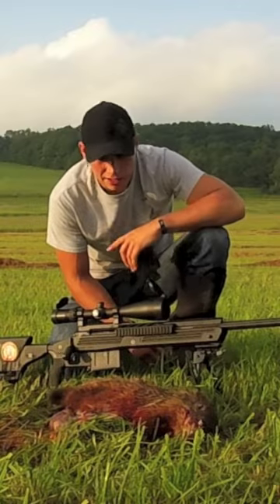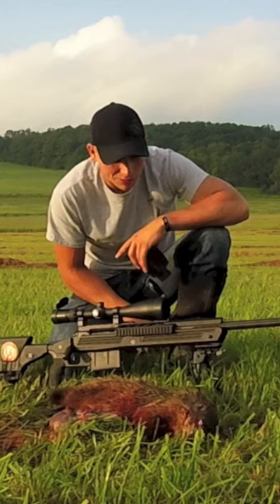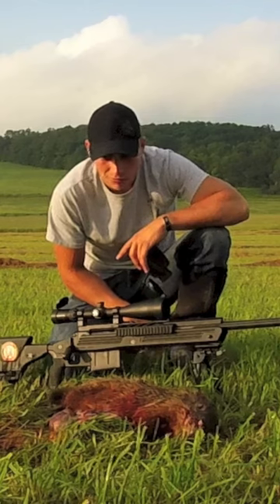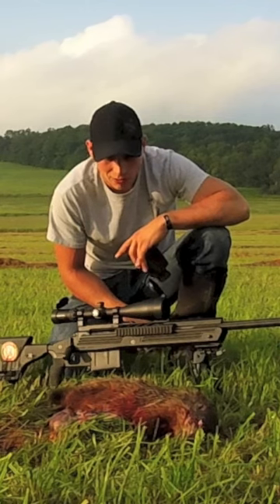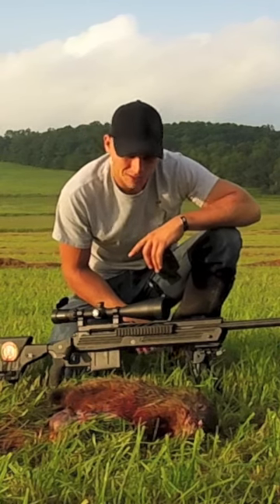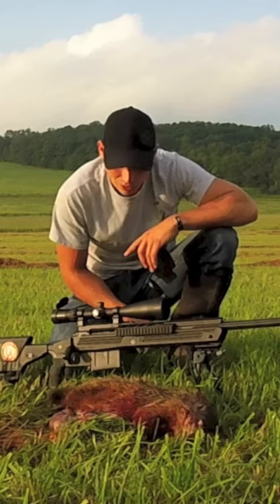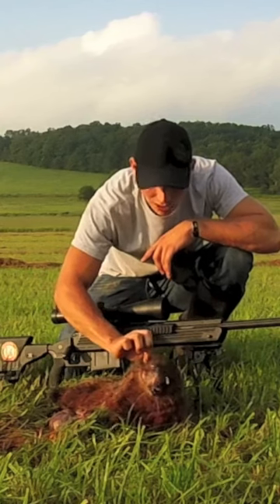540 Yard Groundhog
540 Yard Groundhog

(Use the code on the website - It will carry over to your app to your ON-X Hunt account)